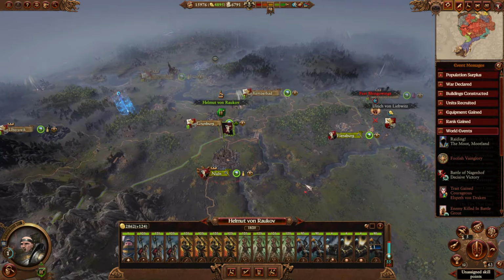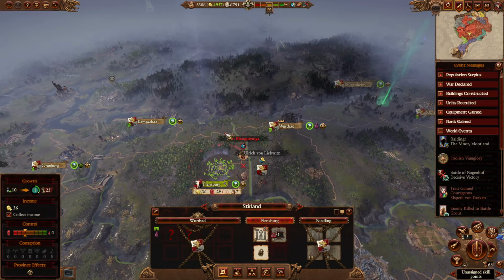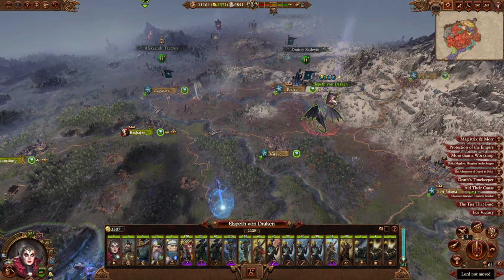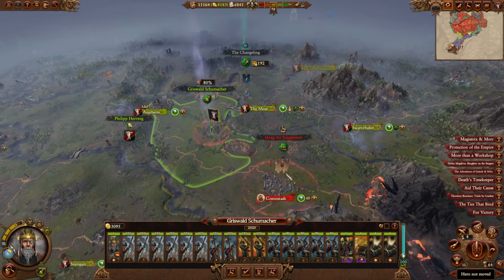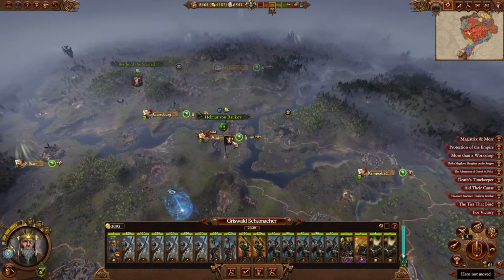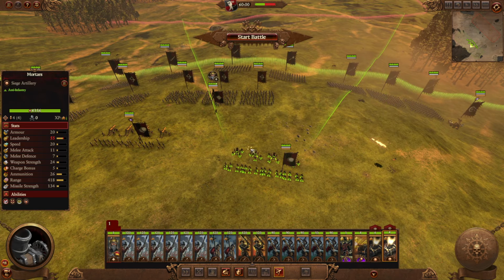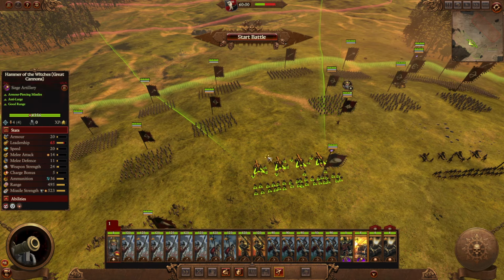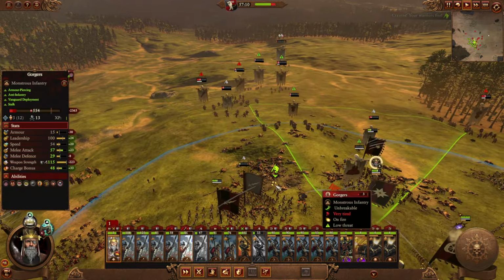I Did NOT See Victory In This || Total War: Warhammer 3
-Episode 20-
Livestream Schedule
Mon, Wed, Fri - 9:00 am Pacific Standard Time (US) till about 2pm
Let's-Plays
Tues, Thur, Sat, Sun
Playing as Elspeth Von Draken in Immortal Empires TW:WH 3 - VH/VH
*A big THANK YOU to all my channel Members and Patreons*